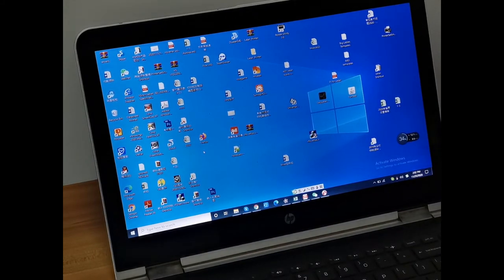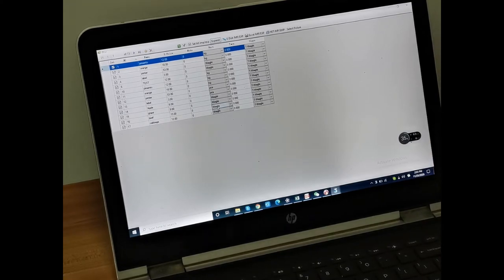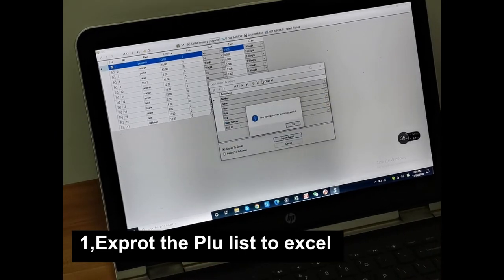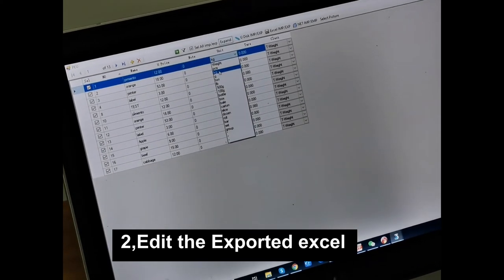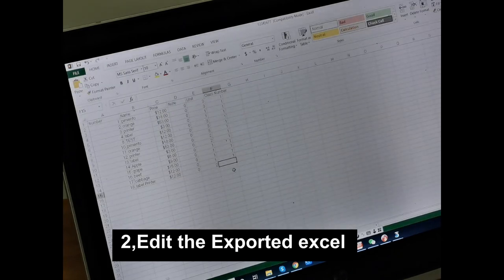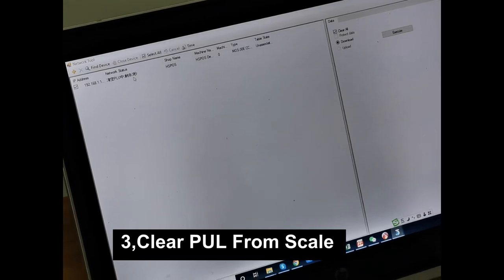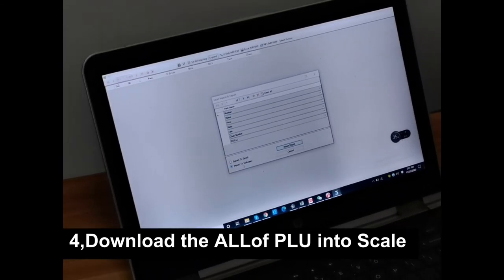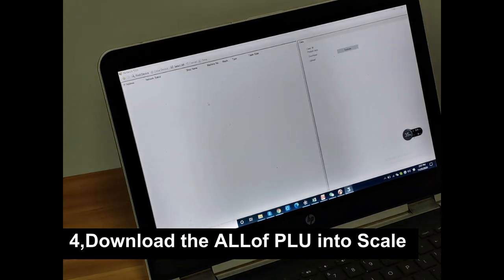How to download the Products into scale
HS-AO1 use the software to update your products into scale,  support Lan port connected and USB Download